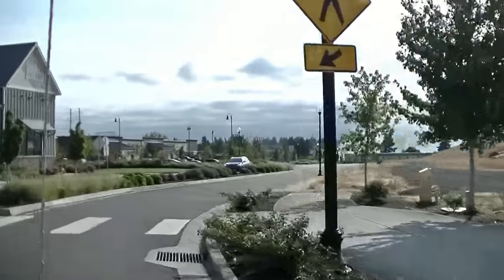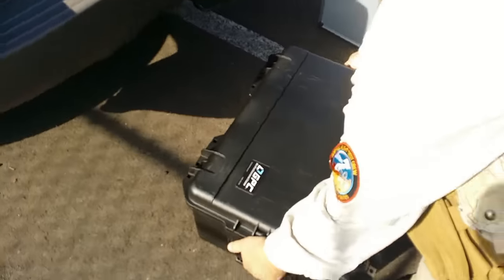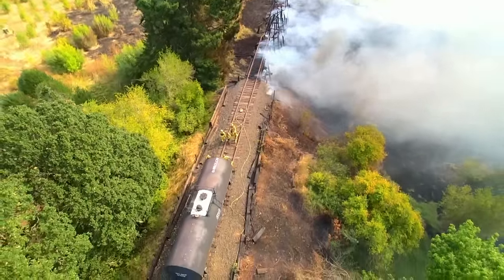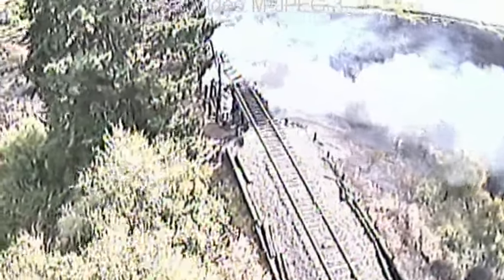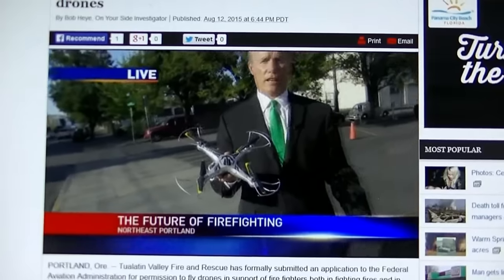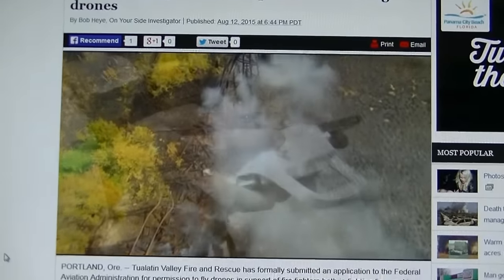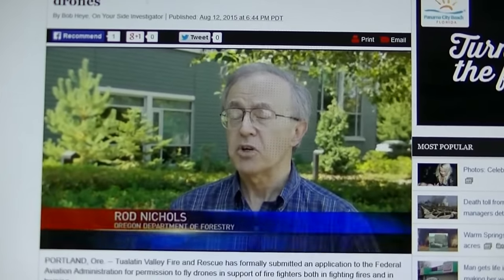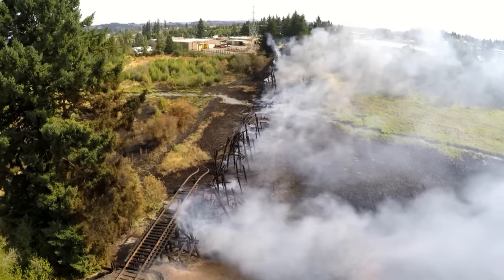Watch Us Fly Drones FPV Over a Burning Railroad Trestle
In this episode, the Roswell Flight Test Crew responds to a call from local firefighters to fly their drones over the site of a grass fire that ignited a railroad trestle, burning it to the ground. Unlike the crew's previous videos with firefighters, which centered around pre-planned training events, this was a “live” incident. During the mission, they demonstrated the capabilities of the Yuneec Typhoon Q500+, the DJI Phantom 2 and the Atlanta Hobby Vortex hexacopter, carrying a GoPro Hero4 Black Edition in ProTune mode. Reporter Bob Heye from local television station KATU observed the crew in action and took the opportunity to put together a story about the use of drones in firefighting.